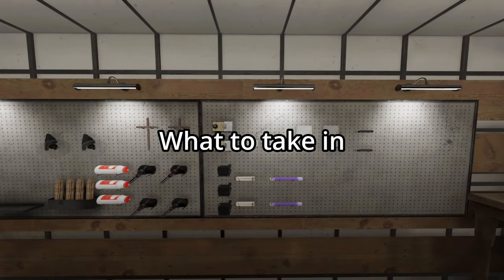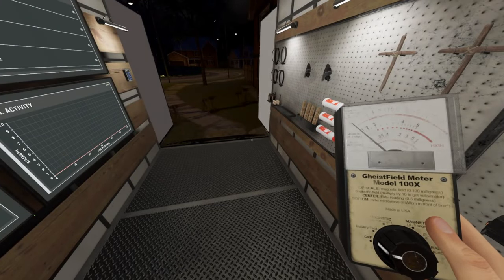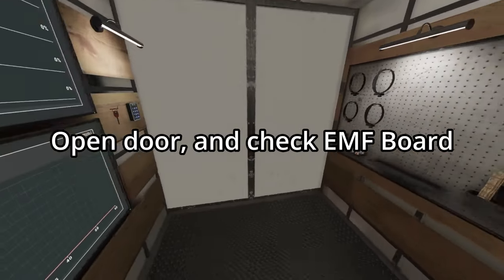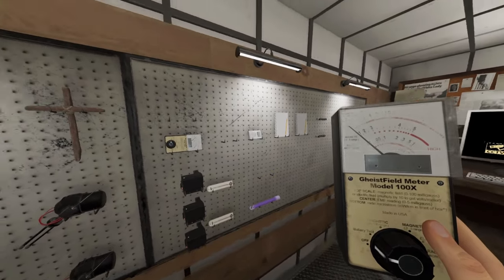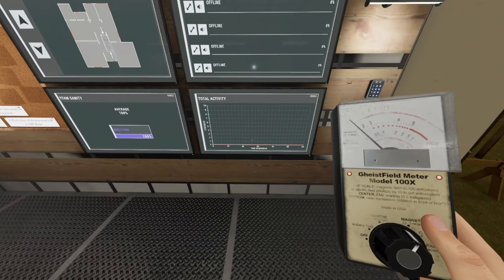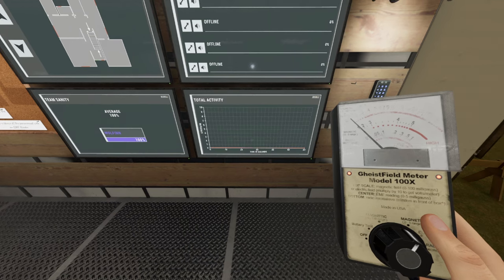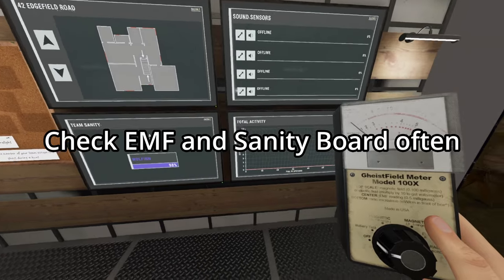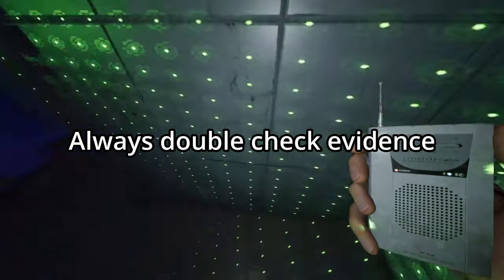10 Tips and Tricks to help you with the Glow in the Dark Phasmophobia Weekly Challenge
Hope these little tips and tricks help you finish the weekly, without to much trouble.

If you want to catch me live, you can watch me here or on Twitch starting at 8am EST Monday thru Friday for 5 to 6 hours, and 9am EST on Saturday and Sunday for 4 to 5 hours.